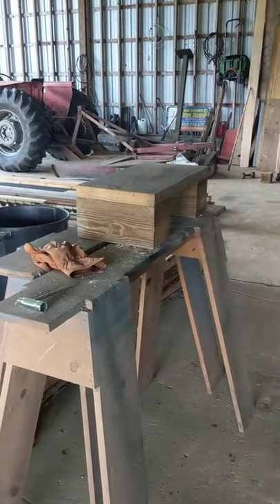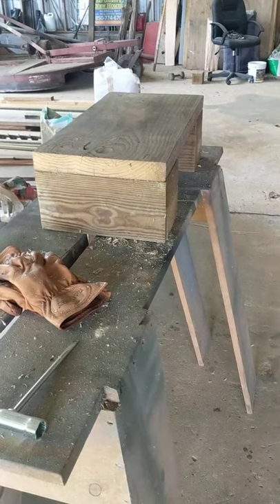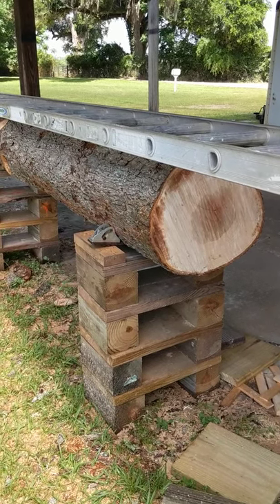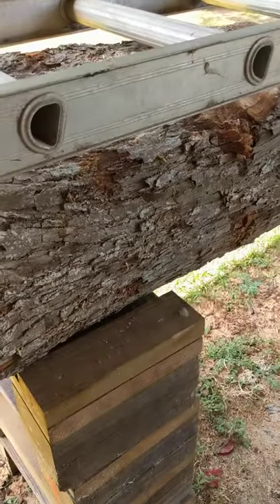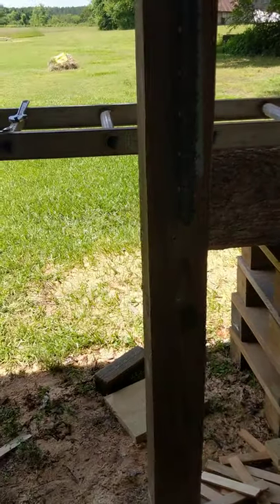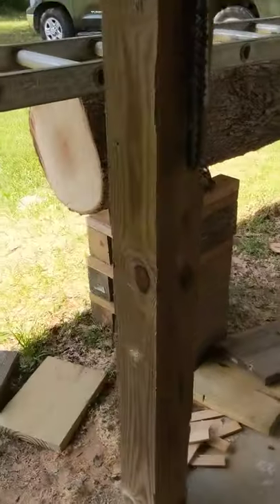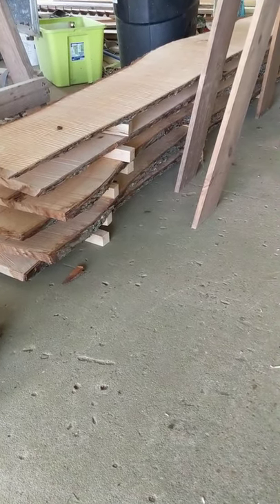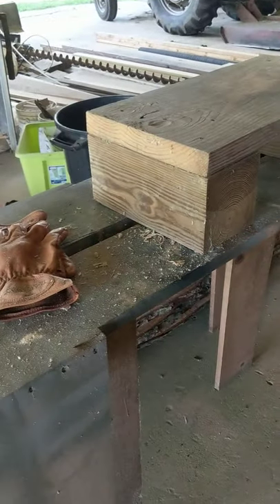Chainsaw mill log stands